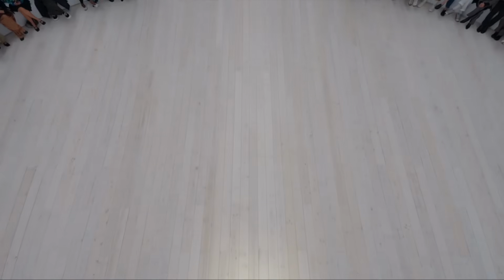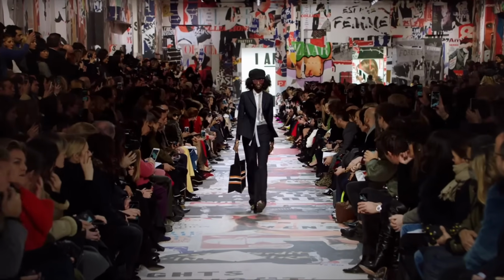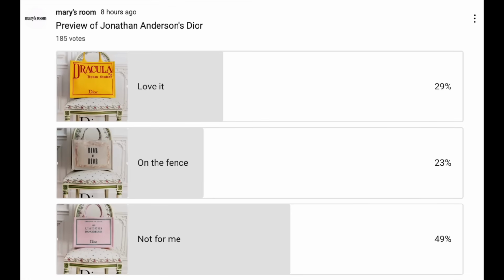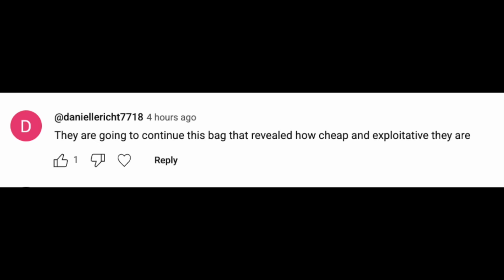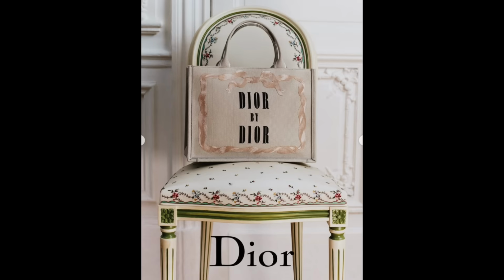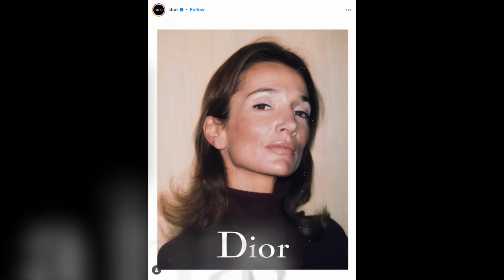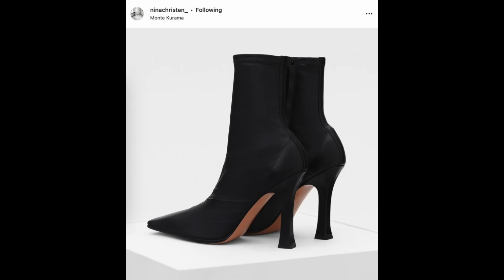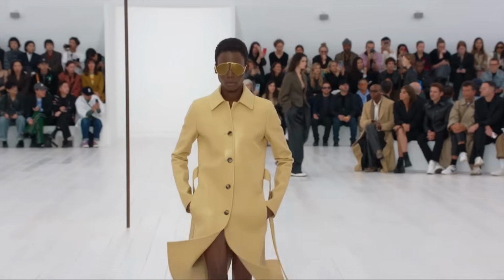Dior Preview NEW Bags By Jonathan Anderson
See Also:
From Loewe to Dior: Jonathan Anderson’s Bold New Chapter